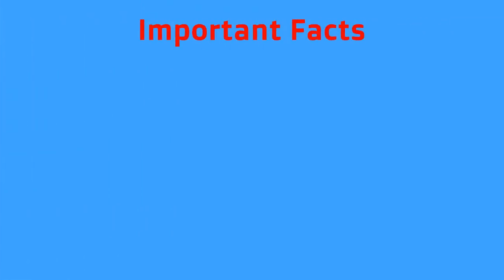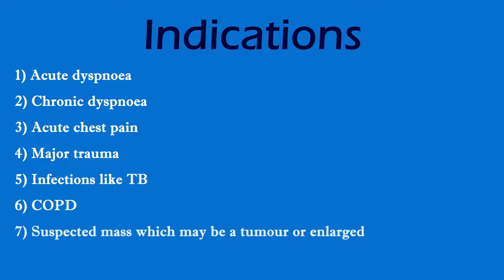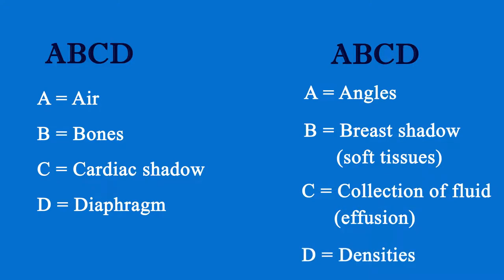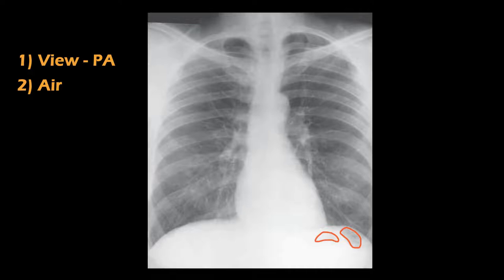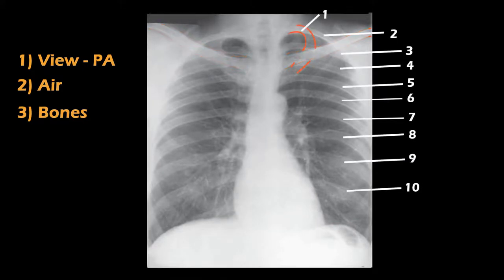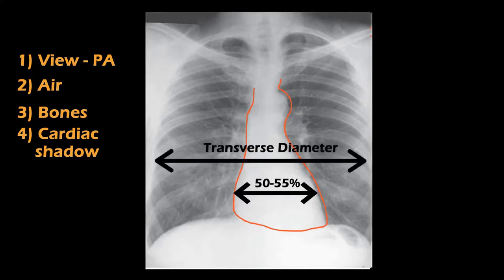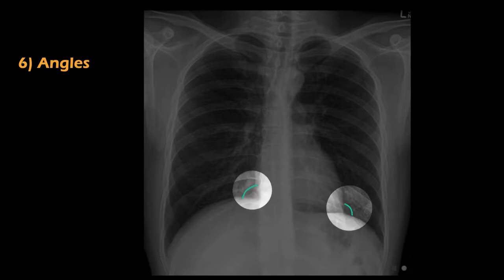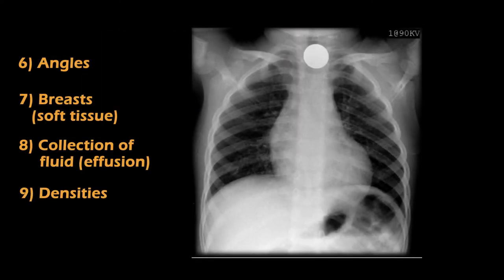How to read a Chest X-Ray| Radiological Anatomy| Exam oriented.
Welcome to MedSchool Grammar, we are a team of students working to bring to you a one stop destination for concepts on Radiology.

Anatomy Series is channel by a prominent MD anatomist who uploads videos to help students in the field of medicine to understand and build their concepts of anatomy.

Timeline

0:00 Lecture details
0:26 Introduction and Indications for a CXR
1:32 How to read a CXR
2:31 PA View
6:12 Clinical aspects of CXR

If you have any doubts you can ask us on instargram, email or in the comment section below.